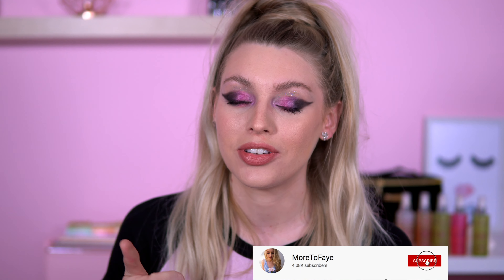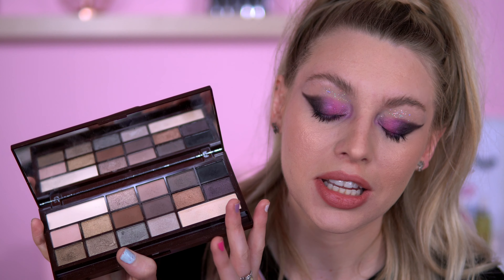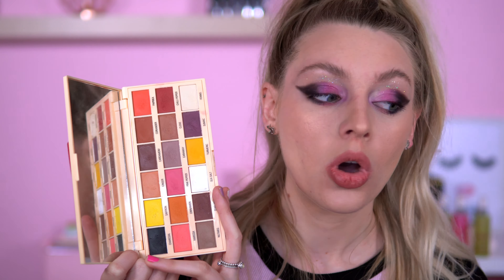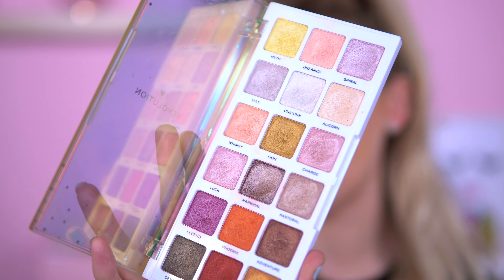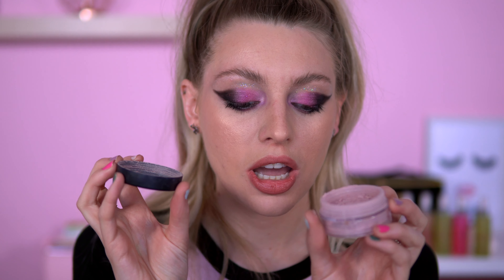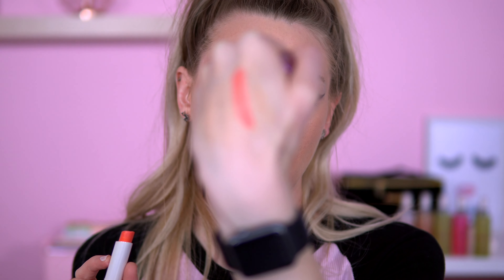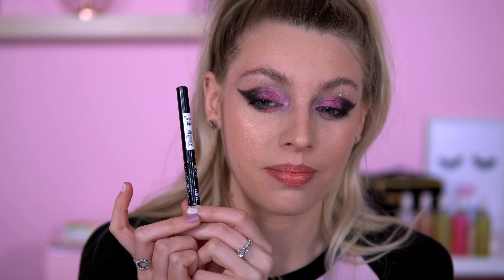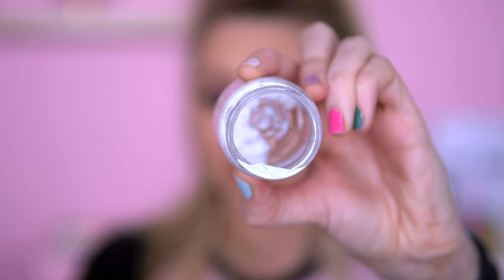March Favourites 2021 Beauty products i've been loving!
In todays video i will be sharing with you all of my favourites beauty favourites for March 2021. I have collected some makeup and a bit of skincare and there is one series that i cant stop watching at the moment as well!